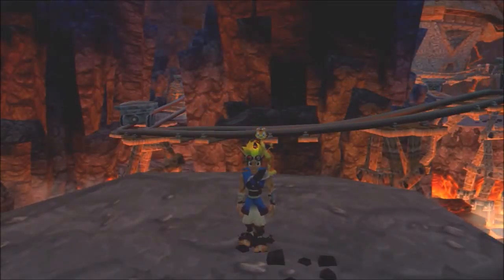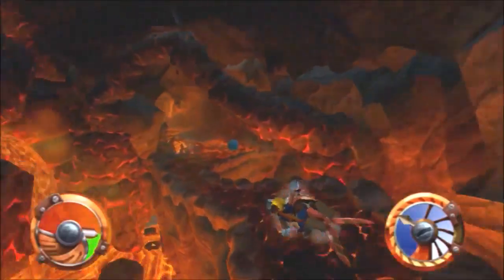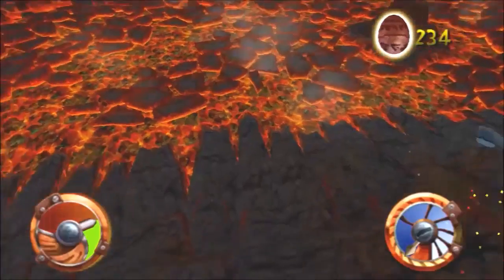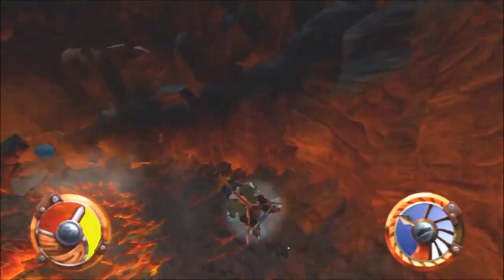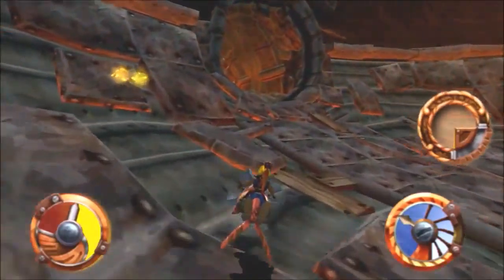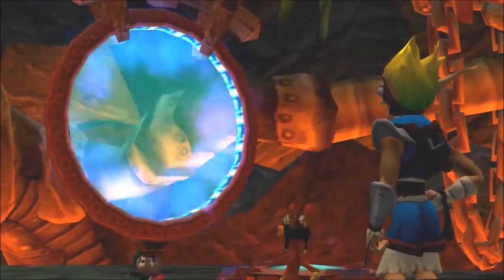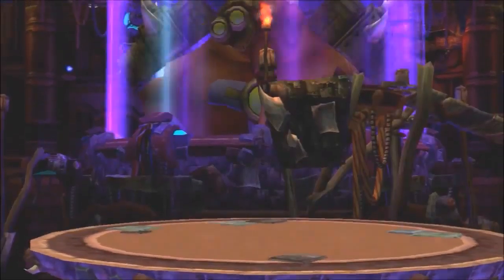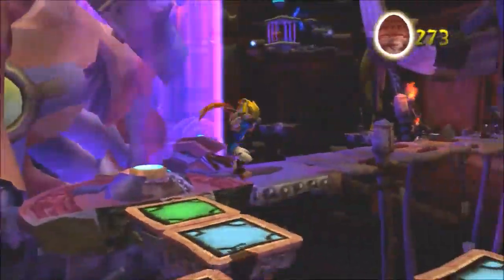Let's Play Jak and Daxter Pt.20 The Sound of Progress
We venture onward to the Lava Tube, do it very well and then tackle Gol and Maya's Citadel.